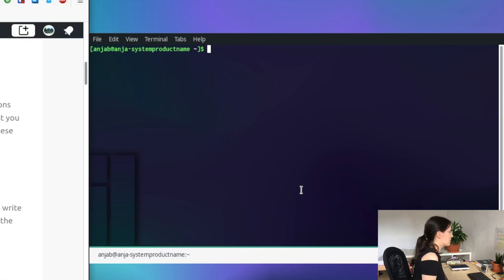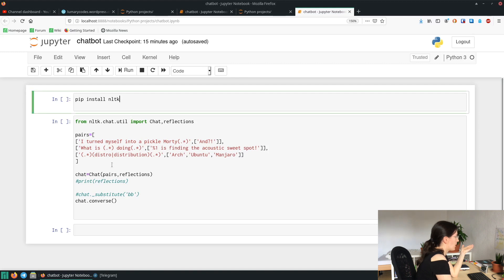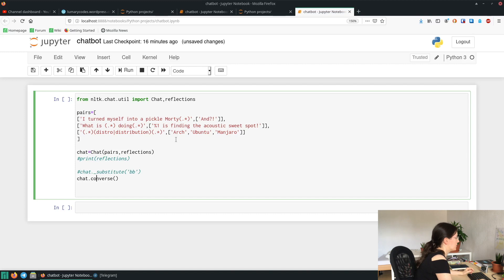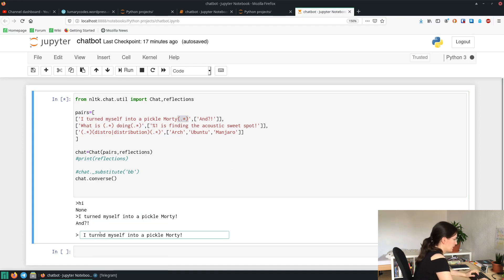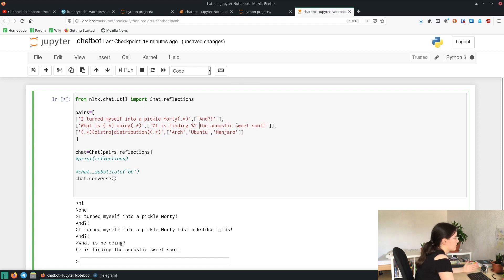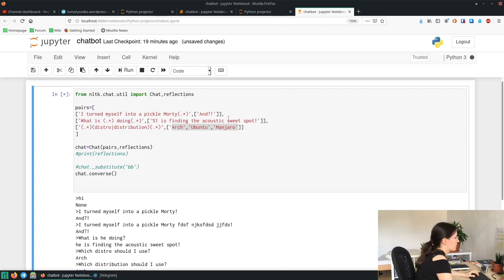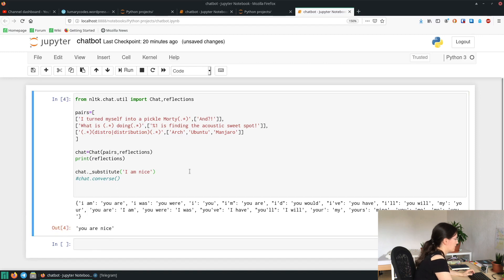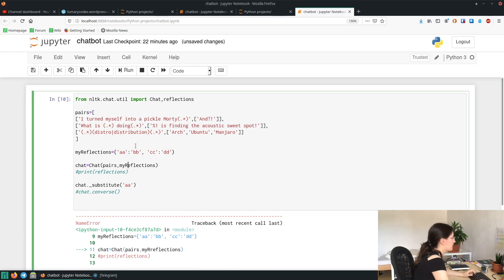Creating a Chatbot with Python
Hey guys! Today I show you how you can create a Chatbot with the Python NLTK module, which is a module for natural language processing. Let me know if you have any questions! Have a nice day. :)